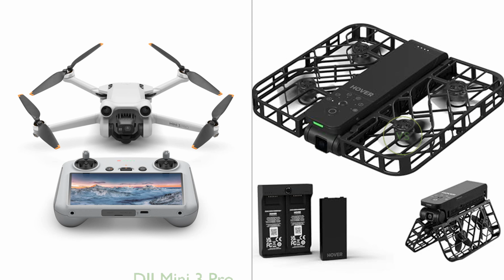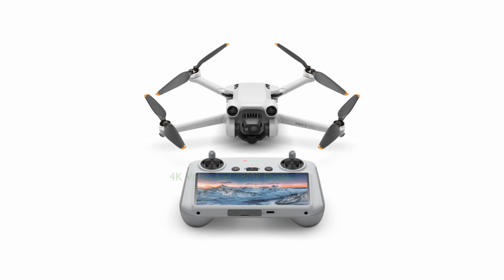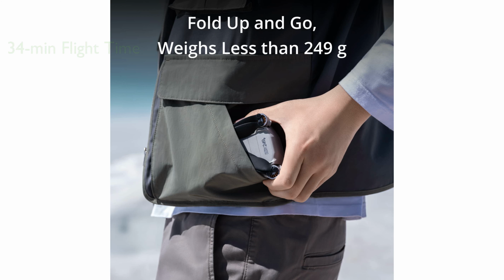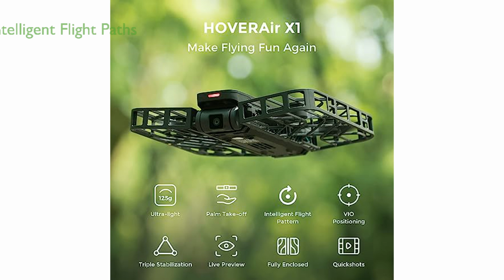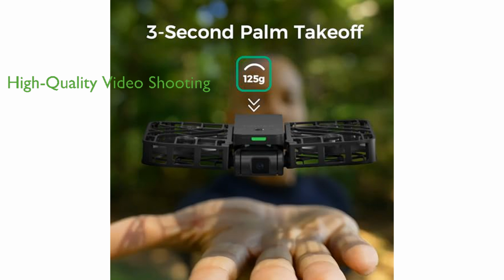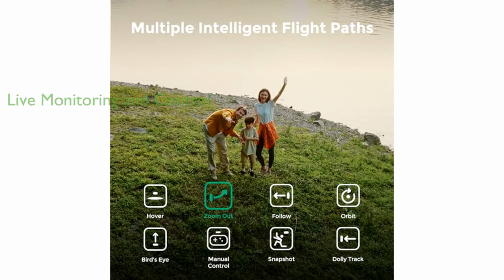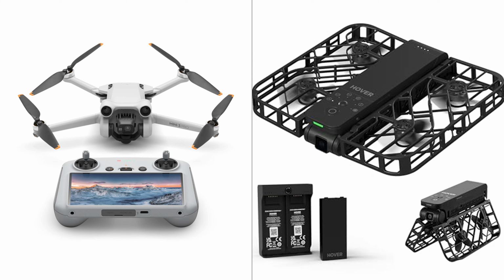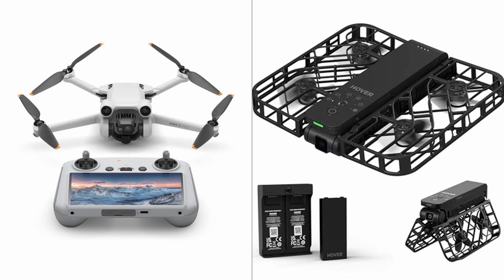Review: DJI Mini 3 Pro vs HOVERAir X1 Drone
View DJI Mini 3 Pro on amazon

Welcome to our latest YouTube video where we dive into the exciting world of drone technology, specifically focusing on the DJI Mini 3 Pro and the HOVERAir X1 Drone. If you're a drone enthusiast or just starting out in the field, you'll find this video extremely beneficial as we highlight the unique features of these two state-of-the-art products, helping you decide which one best fits your needs.

In this video, we explore the exceptional capabilities of the DJI Mini 3 Pro, a lightweight drone known for its high-resolution 4K video and 48MP photo capabilities. We also delve into its impressive flight time of up to 34 minutes and advanced safety features like tri-directional obstacle sensing. On the other hand, we also examine the HOVERAir X1 Drone, a user-friendly drone that's lauded for its advanced tracking algorithms, variety of intelligent flight paths, and the innovative palm takeoff feature. Although smaller in size, the HOVERAir X1 is capable of capturing action sequences at speeds up to 15 mph. Both drones come equipped with intelligent features like the DJI Mini 3 Pro's FocusTrack and the HOVERAir X1 Drone's Follow-Me mode, giving users a wide range of creative possibilities.